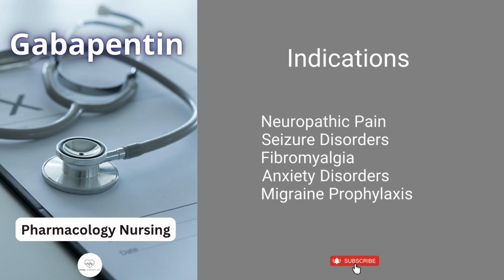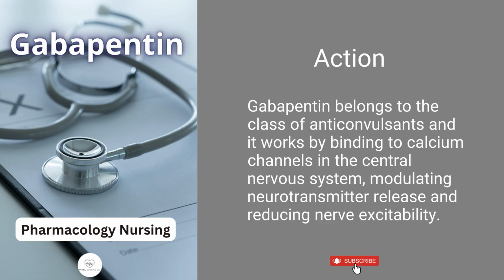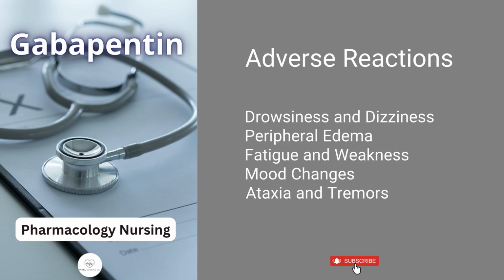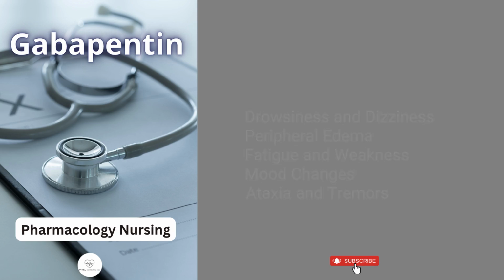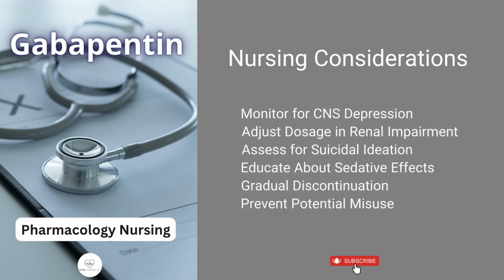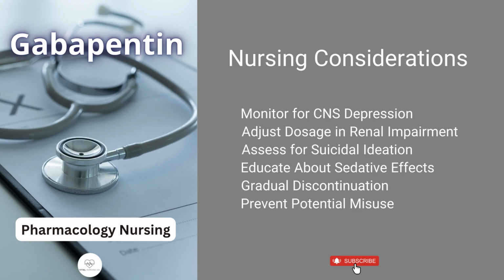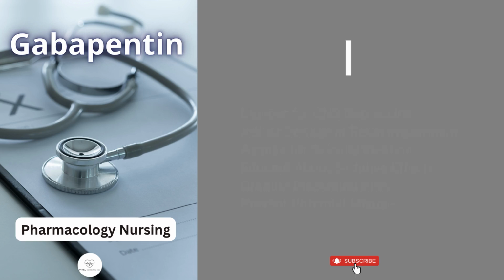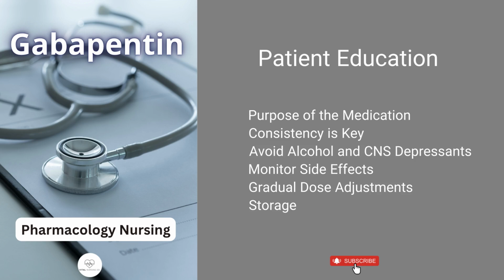Gabapentin Nursing Pharmacology - NCLEX, ATI, HESI, RN, LPN